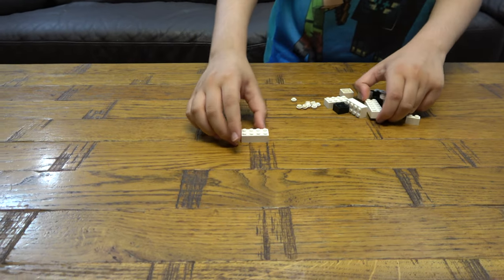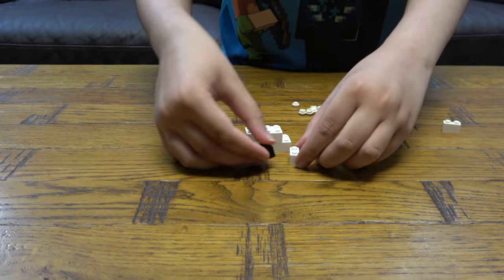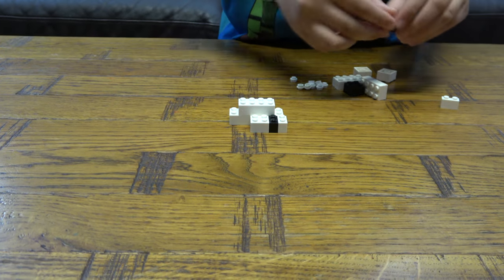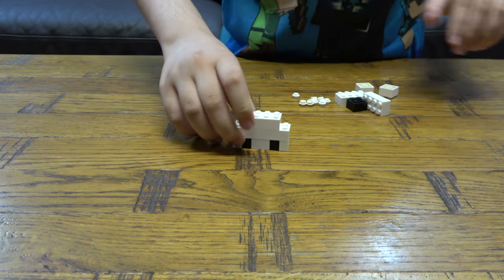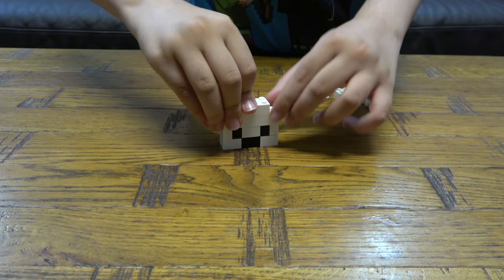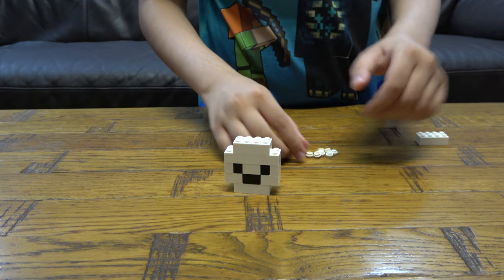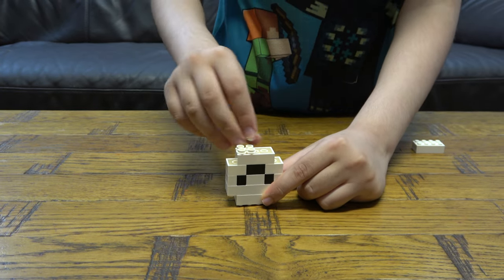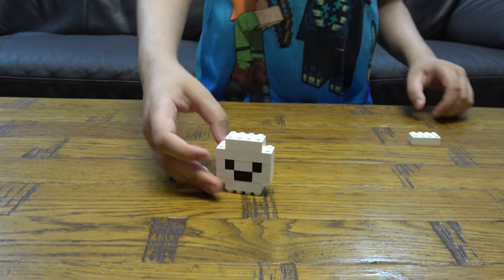Building a Mini Halloween Skeleton